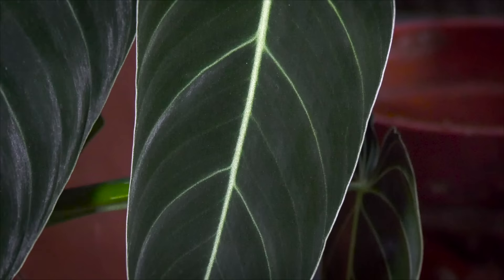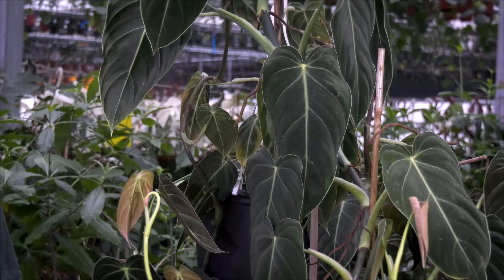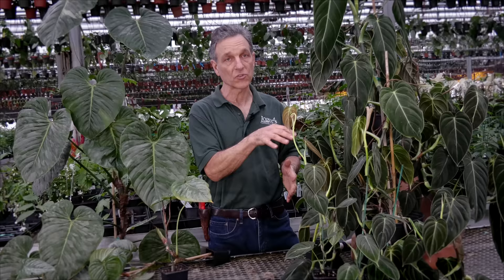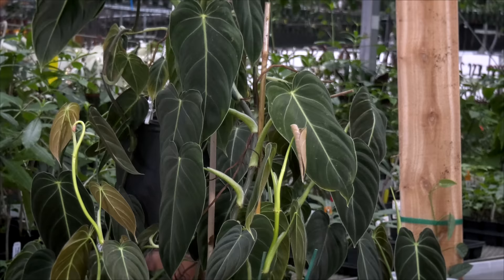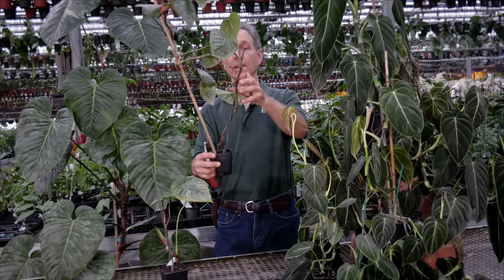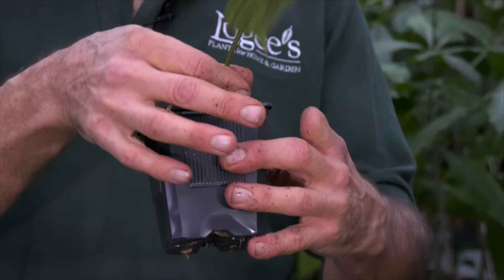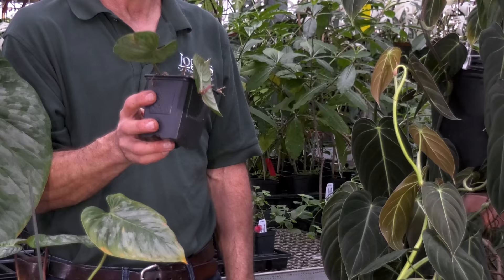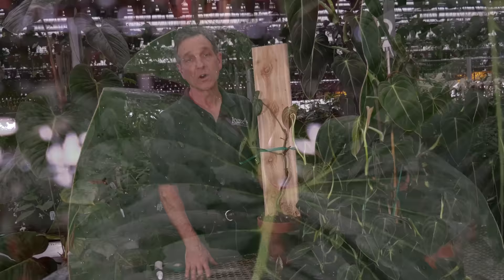Fabulous Big-Leaf Philodendrons That Do Well in Low-Light ~ Black Gold and Sodiroi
In this video, Logee's horticulturist and third generation owner, Byron Martin, discusses two of the more popular varieties of philodendrons: the Black Gold Philodendron (Philodendron melanochrysum) and Philodendron Sodiroi. Byron discusses the juvenile and mature leaf and growth stages of these philodendrons,  including best care practices, how to fertilize,  prune and propagate.

Both of these fast-growing plants are climbers and do well in low-light. Black Gold is a spectacular vining philodendron that when mature produces 2’ long leaves of iridescent black-green with pale green veins. Sodiroi is a rare, fast-growing climber native to French Guiana, and is best known for its large, heart-shaped leaves with silver colored patterns.